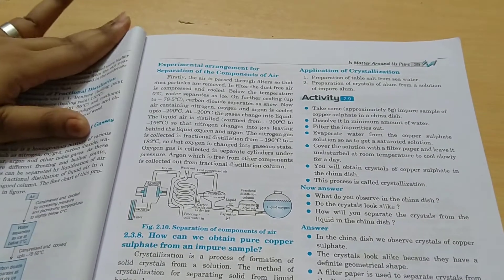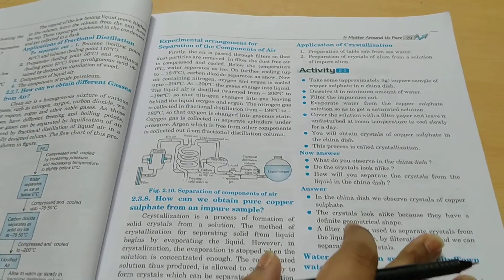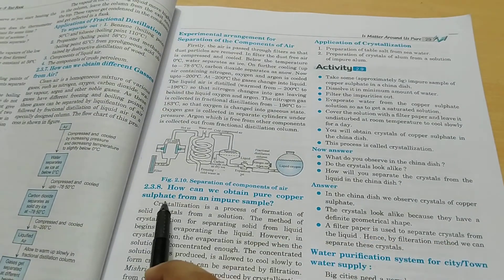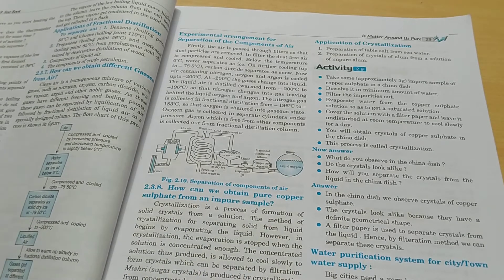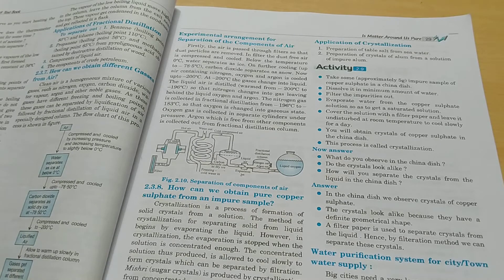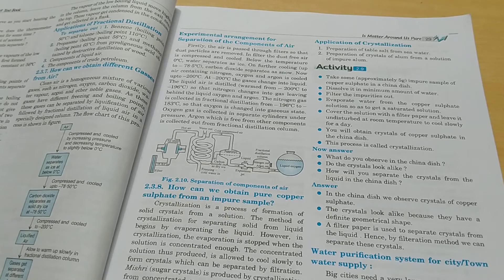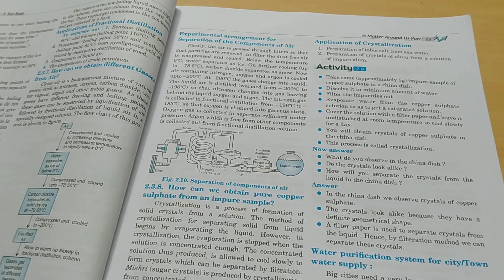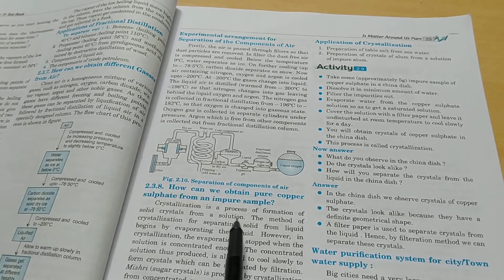Class: 9 science chap-2, is matter surrounding us pure ( part-10 )